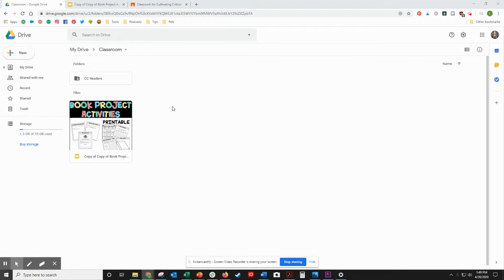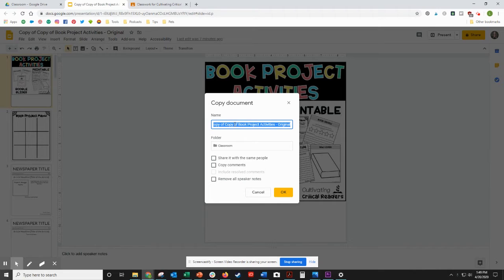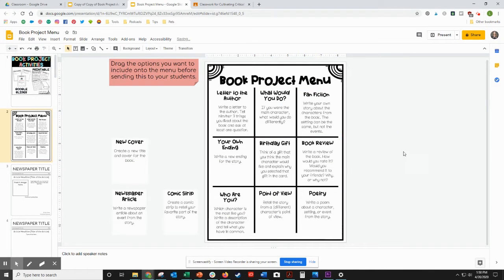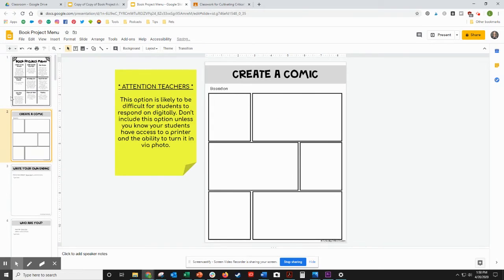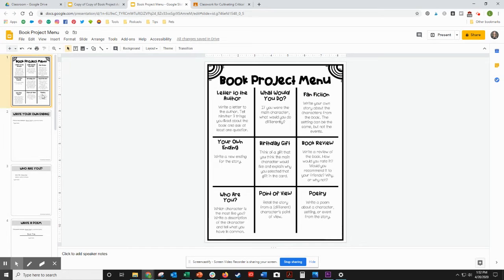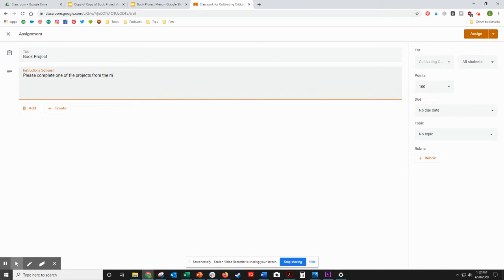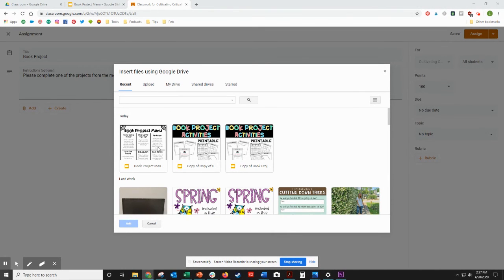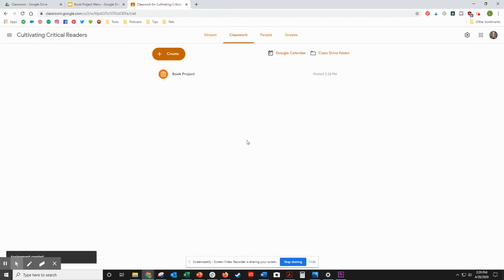How to Assign Specific Slides in Google Classroom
Learn how to select and assign specific Google Slides to assign in Google Classroom.